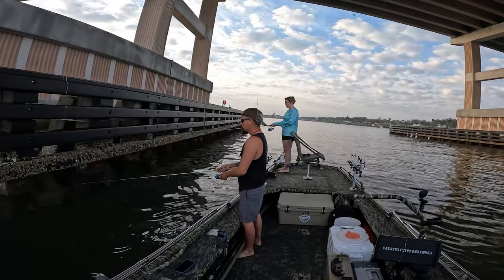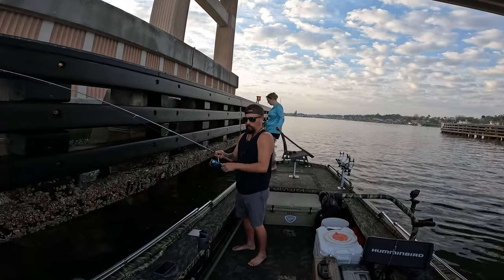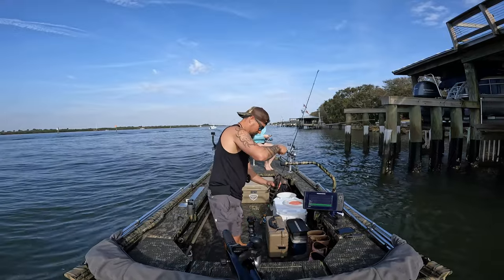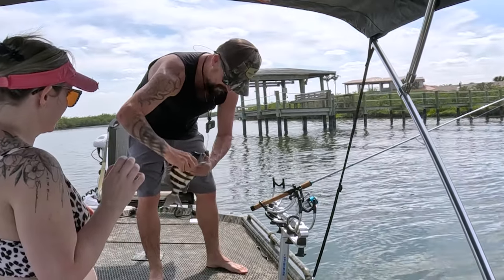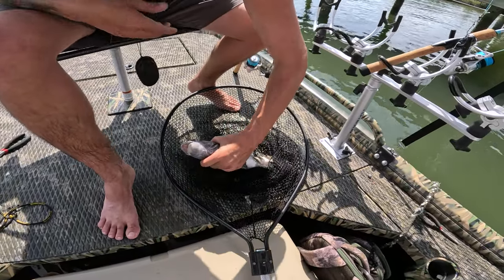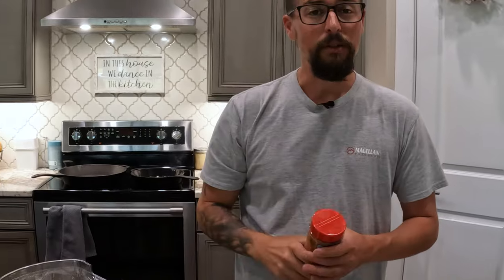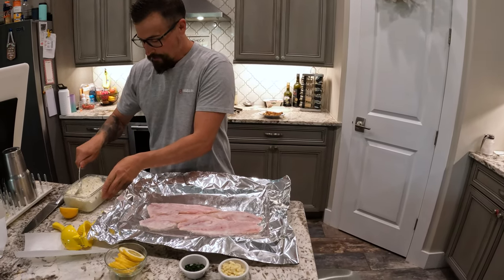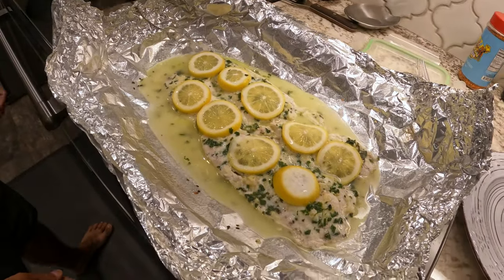Sheepshead Fishing Ponce Inlet {Catch Clean Cook}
Sheepshead Fishing Ponce Inlet with the wife. Definitely not a big saltwater fisherman but starting to get into it. Didn't get as many as we would have liked but it was a beautiful day out on the water.